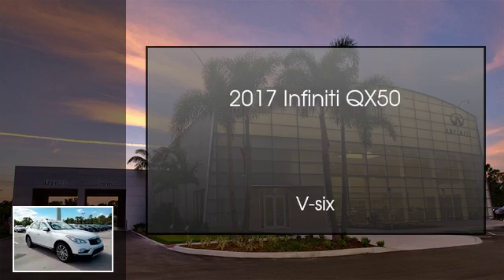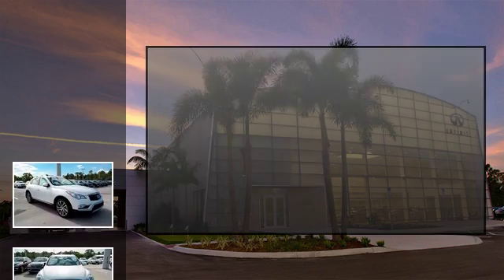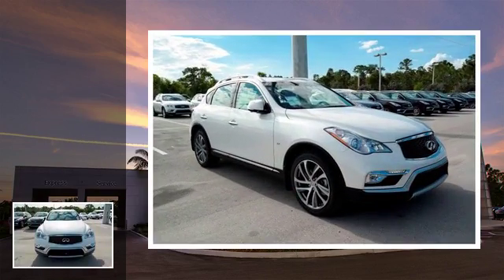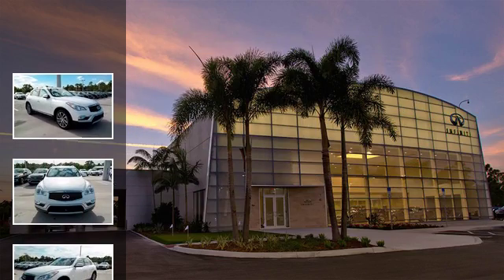2017 INFINITI QX50